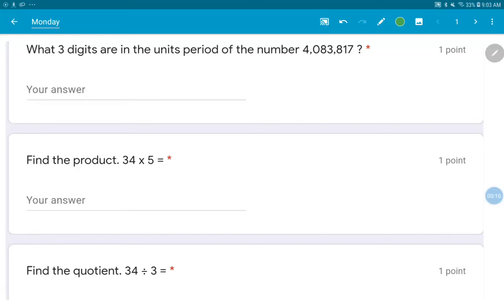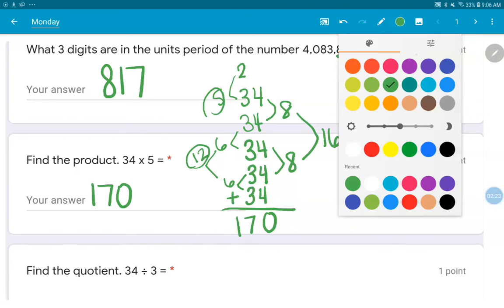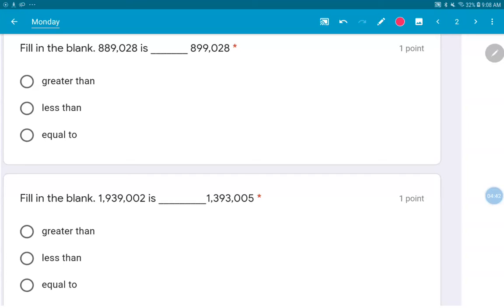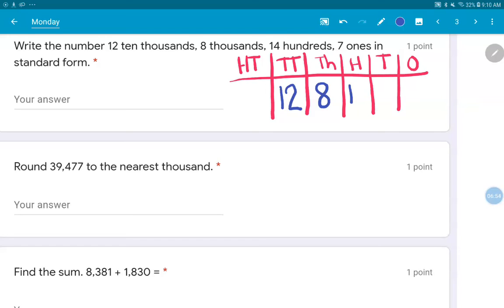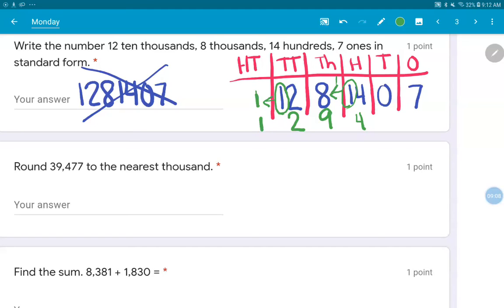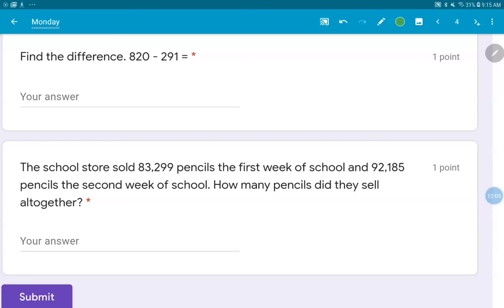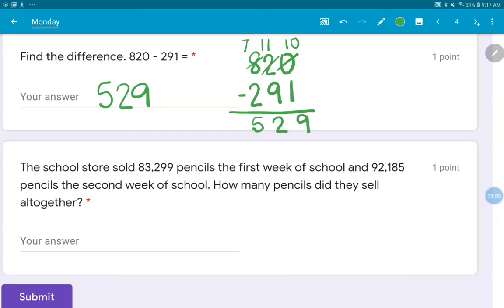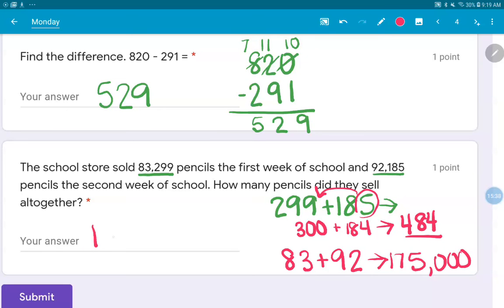4.Q1.W3 Monday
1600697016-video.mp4